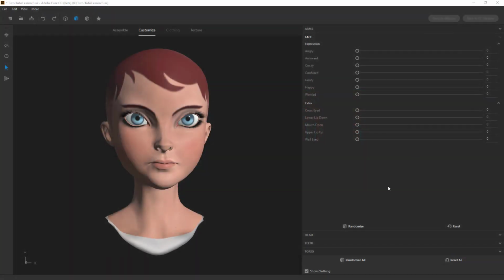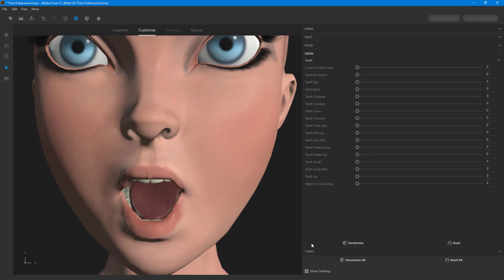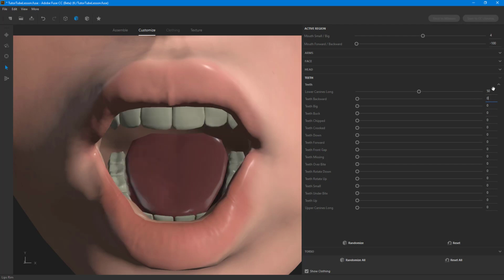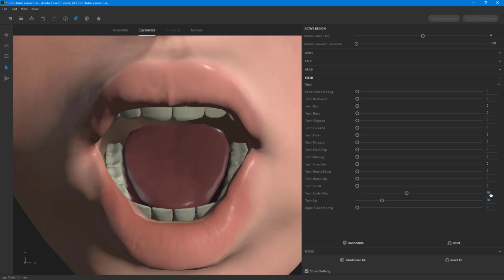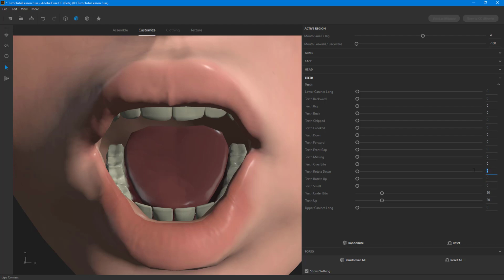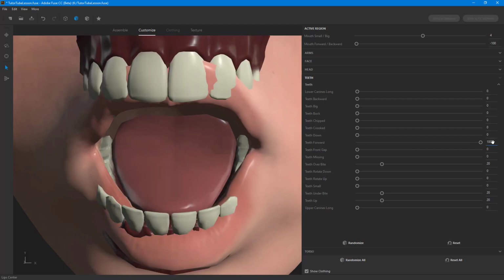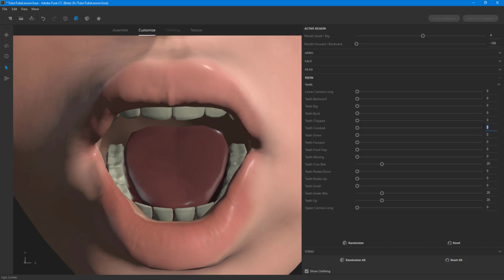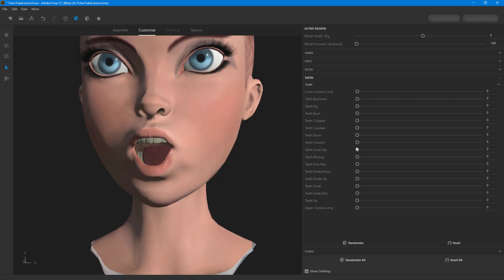Adobe Fuse Tutorial - Lesson 6 - Teeth Customization Sliders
In this tutorial, we will be discussing about Teeth Customization Sliders in Adobe Fuse